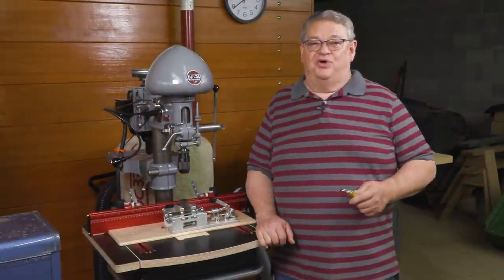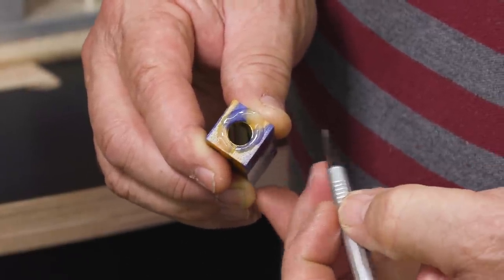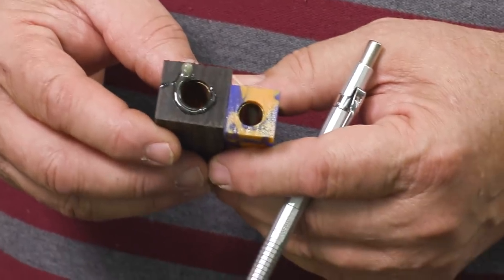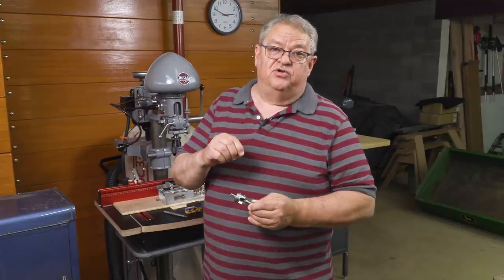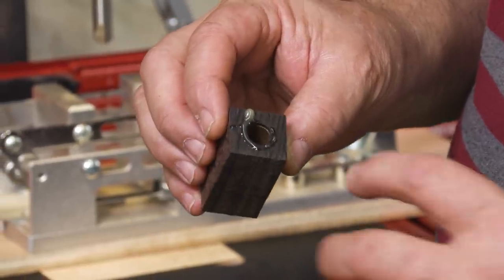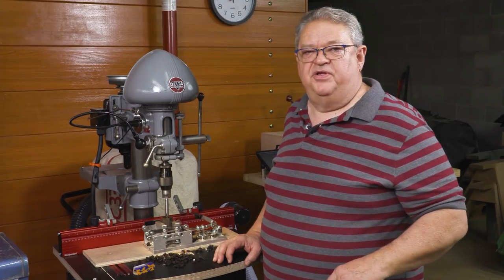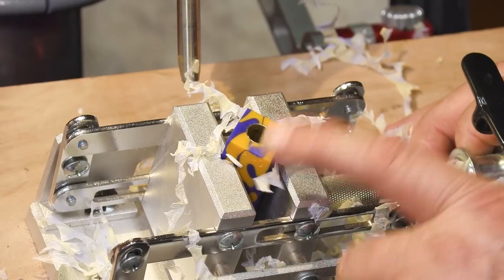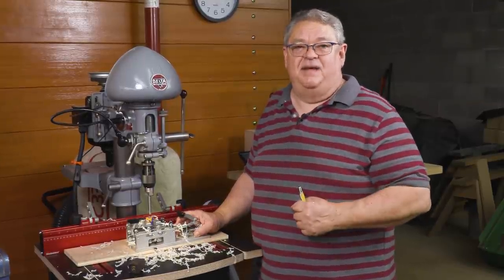This Tool Is Essential For Making Pens | Deep Dive | Woodpeckers Tools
Woodpeckers Ultra-Shear Pen Mill Ci gets you off on the right foot with your pen turning projects. Cutting with replaceable carbide inserts, the Pen Mill Ci trims your pen blanks perfectly flush with the brass insert. In this 8:30 video Jeff Farris takes you into his shop for a closer look at how the Pen Mill Ci works.